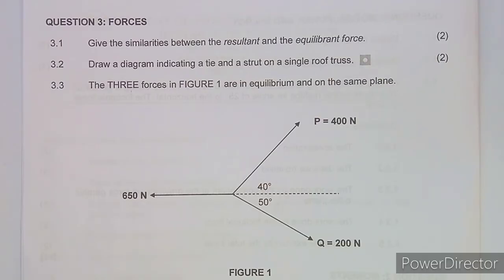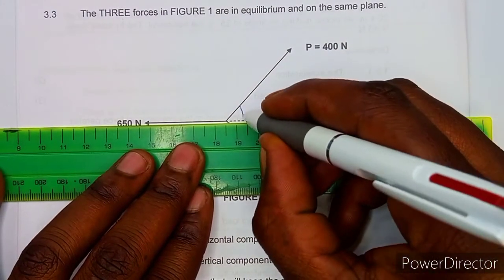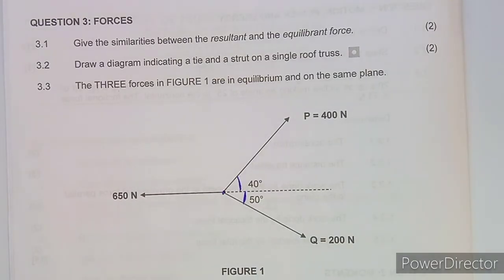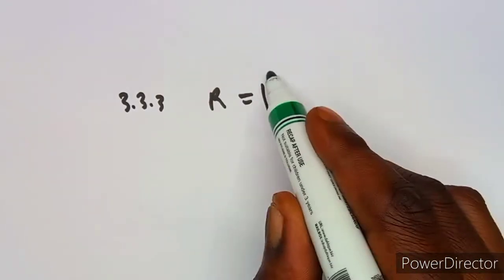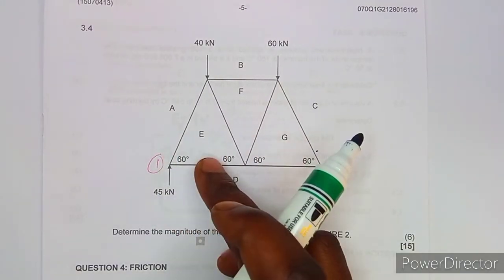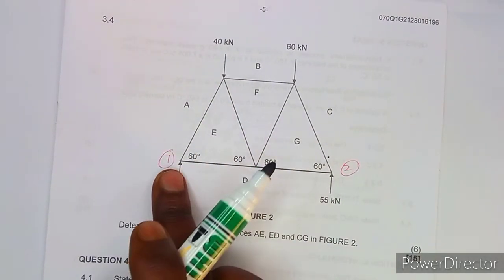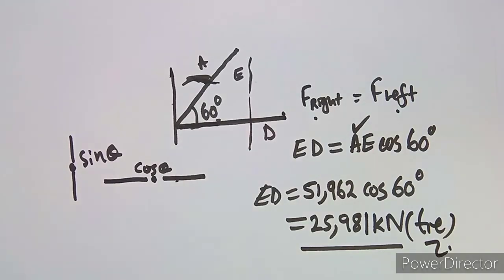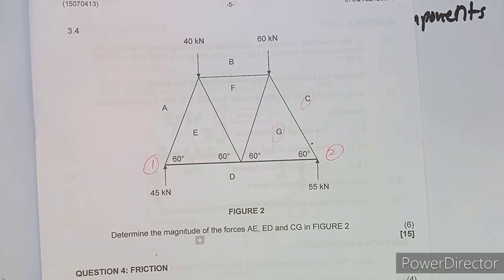Engineering Science N3 Forces Part 5 Past Papers and Memo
Engineering Science N3 Forces Part 5 Past Papers and Memo ‎@Maths Zone African Motives

Engineering Science N3 Forces.